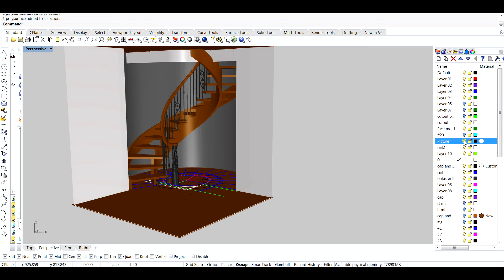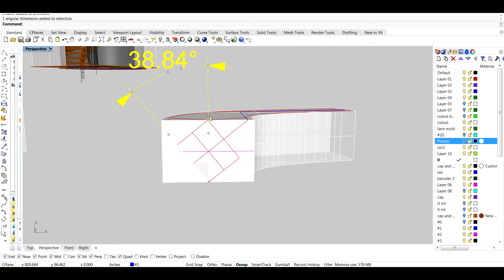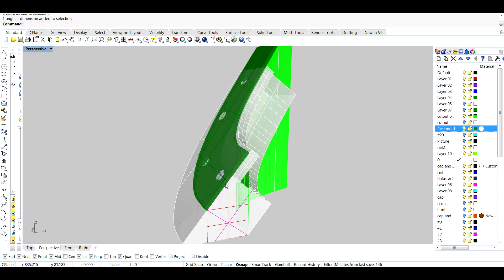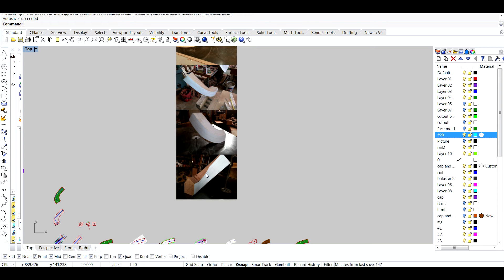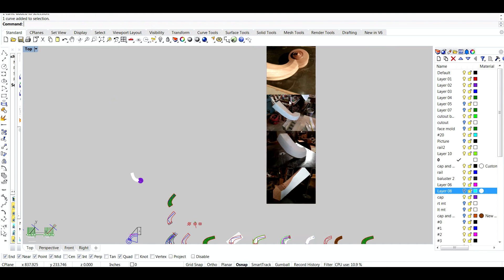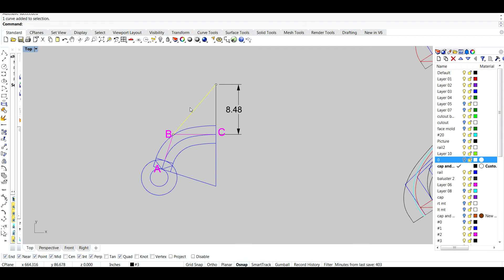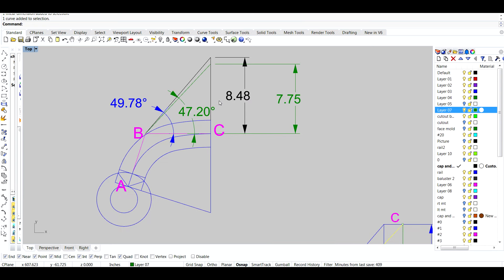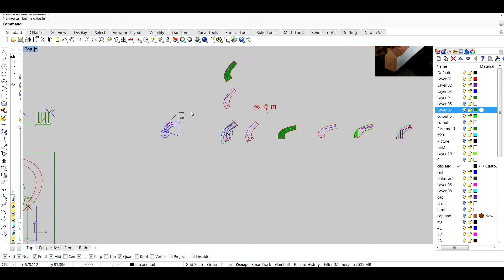Tangent Handrailing the ordinate method Part 2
Using Tangent Handrail the Ordinate Method finding a mistake and showing the  solution.